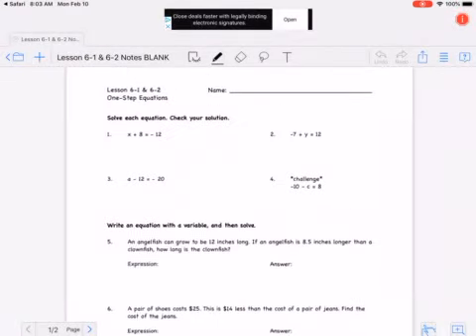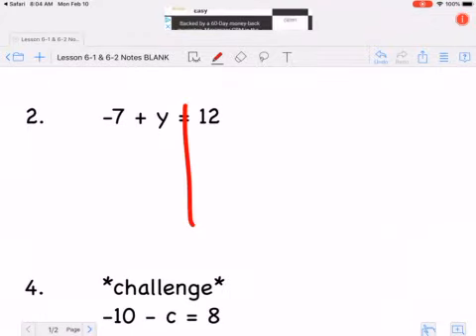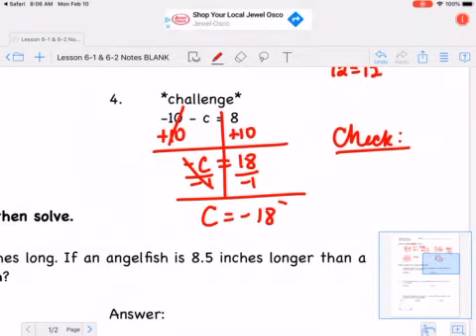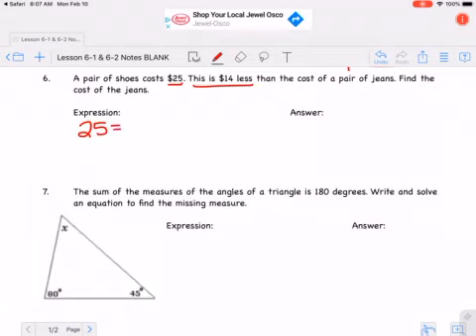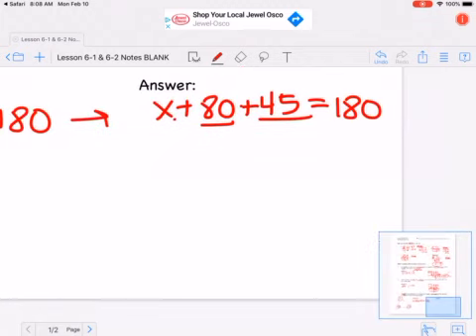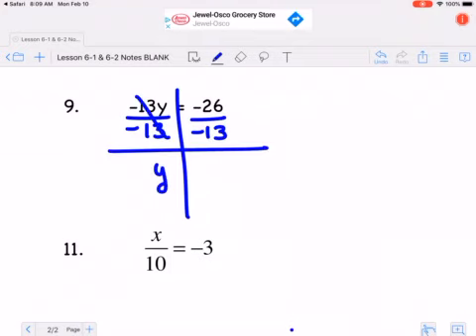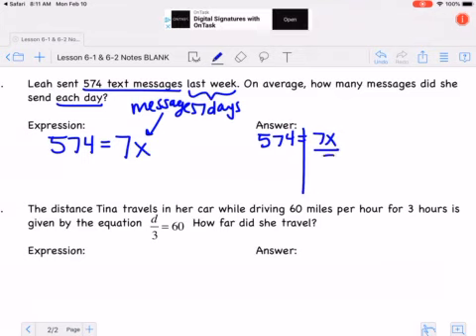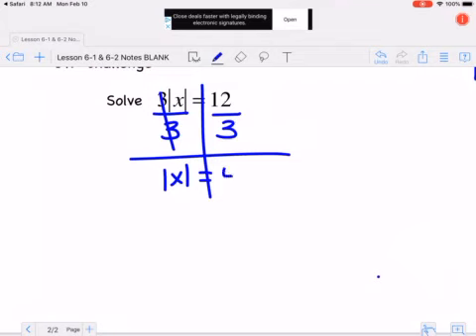Lesson 6-1 and 6-2